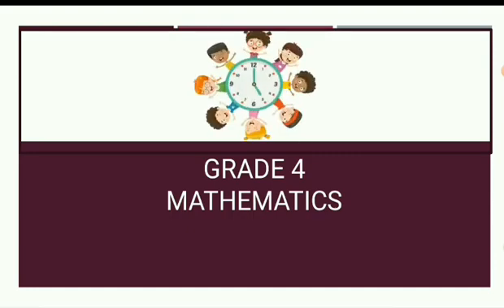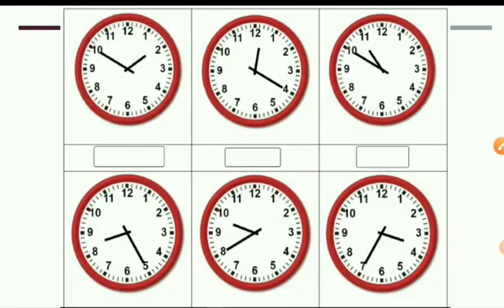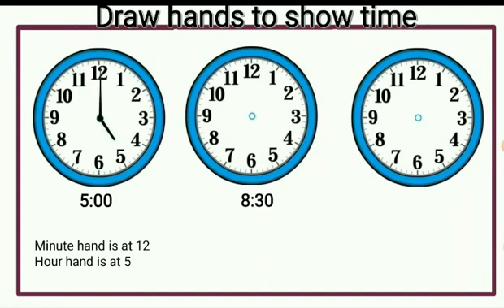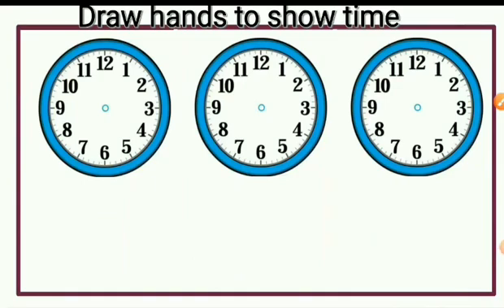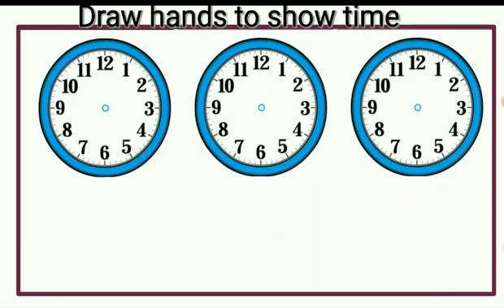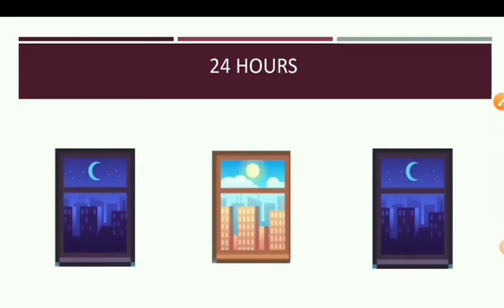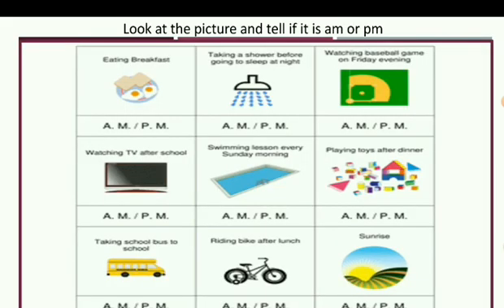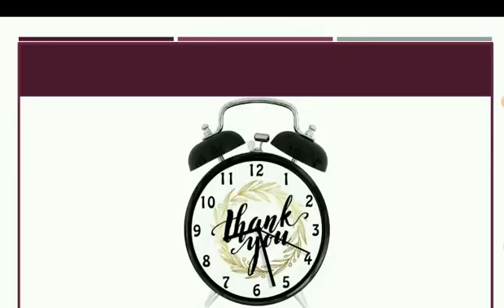Grade4 Ch 4 Show time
Draw hands to show time